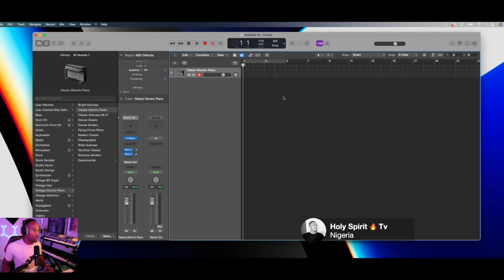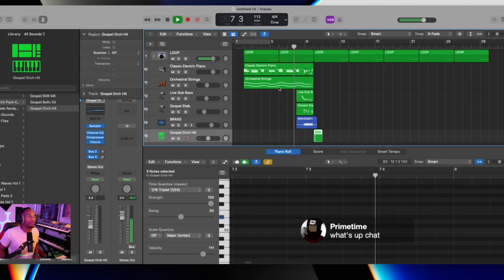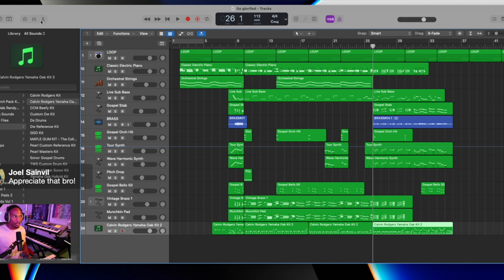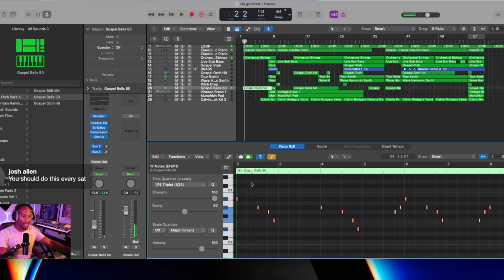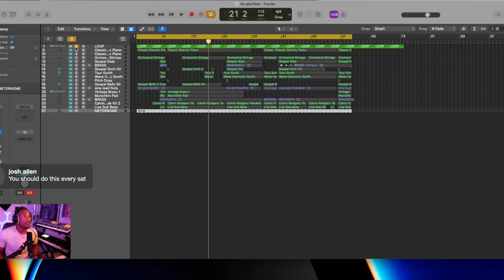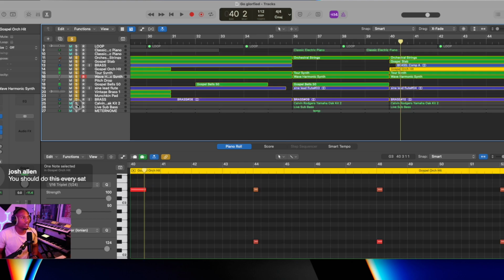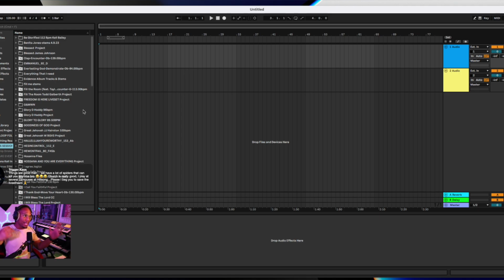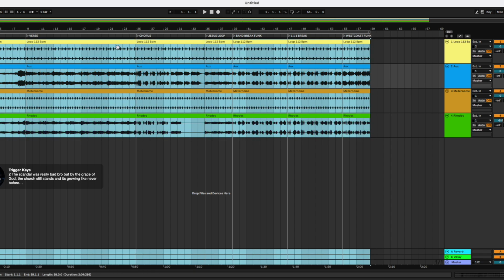How To Prepare Stems For Gospel Production (60 Min Masterclass)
Sounds Used In this Video!! Link Below On Sale!